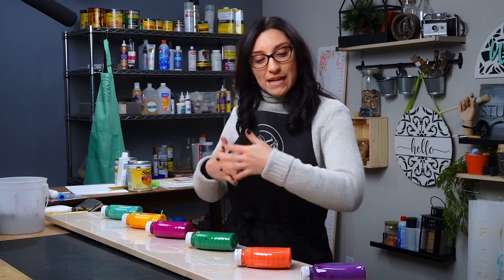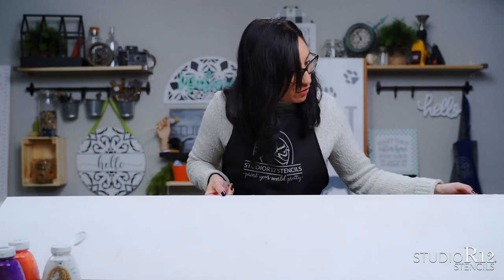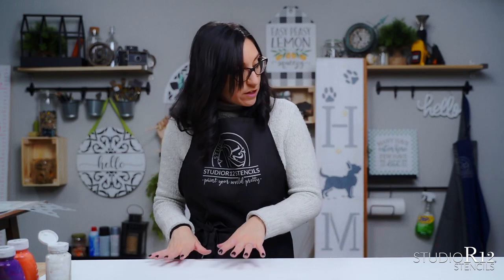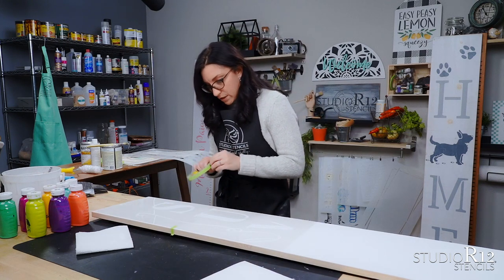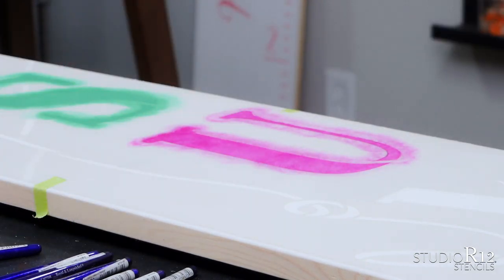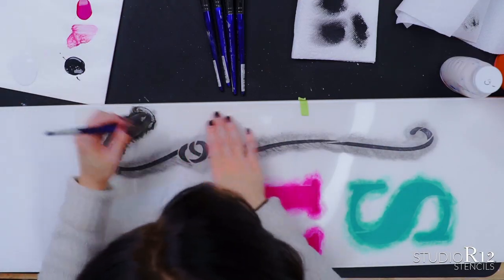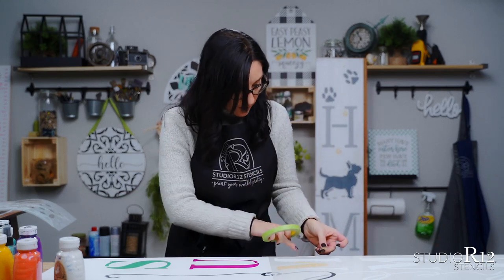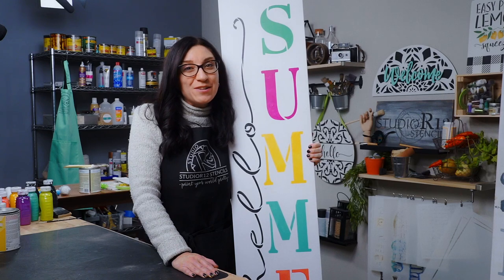Paint a DIY Summer Porch Sign with Stencils | How to Decorate Your Porch for Summer | Stencil Basics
Spruce up your porch for the summer months with this BRIGHT tall porch sign. 👇🏼Show more for details. Kari G. shows you tips on how to stencil this fun Hello Summer Porch Sign with Flip Flop. She gives you techniques on sealing your project before and after you paint to protect it from the weather. She also shows you how to fix stenciling mistakes.

Tall porch signs & custom DIY doormats are a great way to welcome people into your home or
announce your excitement for the coming season.

4" Foam Roller

4" Foam Roller Replacements

Bulls Eye

Sony A7iii Camera

Sony A6600 Camera

Sony 50mm Lens

Sony 24-105mm Lens

Godox SL60W Key Lights

GVM 560 LED Back Lights

Neewer 660 RGB Background Lights

⏰Times:
0:00​​​ - Intro
0:16 - How to treat knots on a pine surface
1:36 - How to basecoat a tall porch sign
4:45 - Tips for adding paint to a roller
6:58 - How do you know if your background is dry?
7:20 - How to fill knots with a dome brush
8:28 - Why we love the poly foam brush
10:07 - How to paint the edges of a pine surface
11:08 - How to cover knots if they're still showing through your paint
12:06 - How to lay out a tall porch sign from StudioR12
15:08 - Why we love a dome brush for stenciling
16:07 - Stencil basics
24:20 - How to fix stenciling mistakes
35:35 - How to use embellishment stencils to add pop to your project
37:20 - How to use a round brush to touch up mistakes on your projects
37:50 - Why to use a sanding block on your projects when you finish
39:10 - How to varnish your outdoor signs